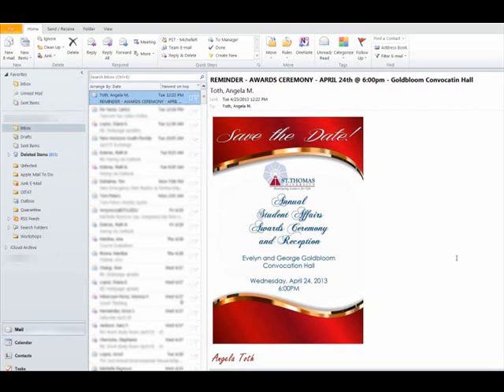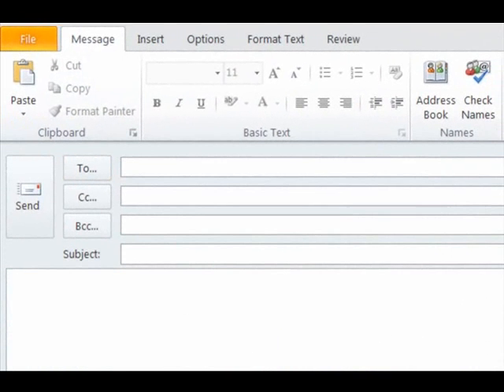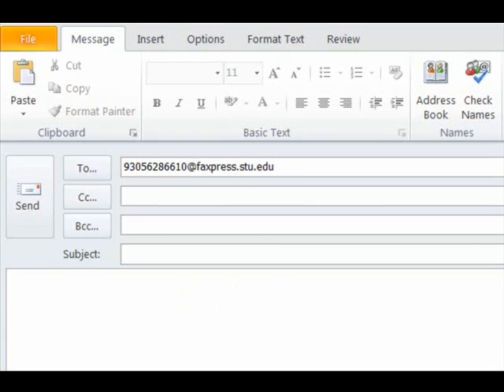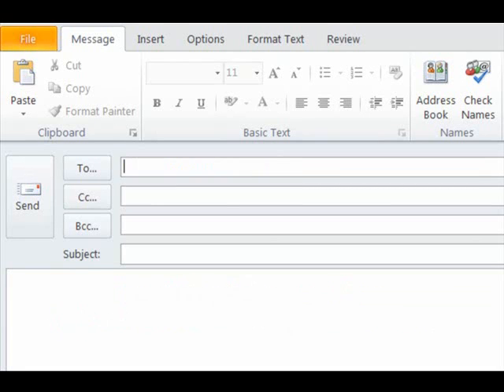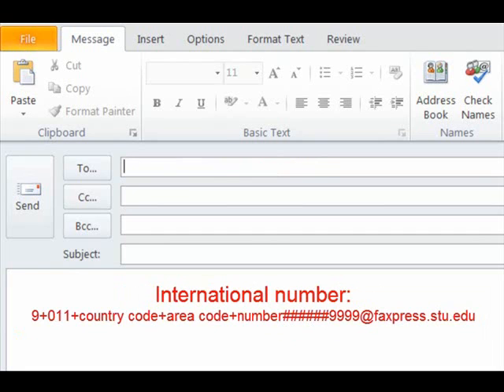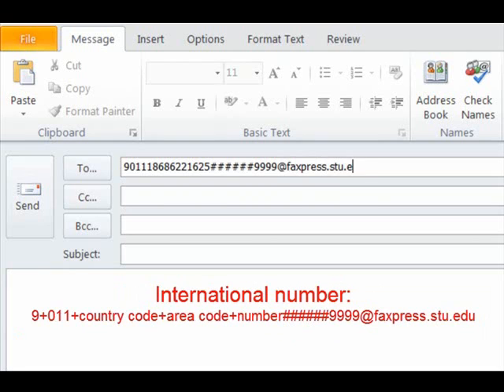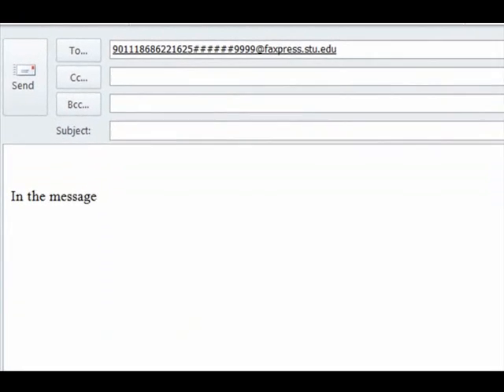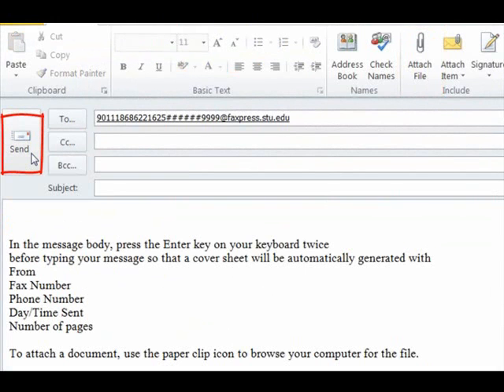Faxing in Outlook (New)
St. Thomas University's Office of Information Technology (OIT) shares useful information, helpful hints, training videos, tutorials, and new technologies with our community.